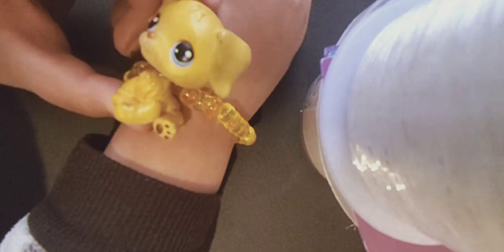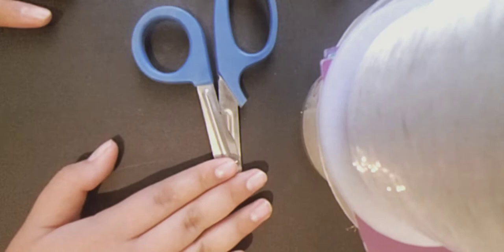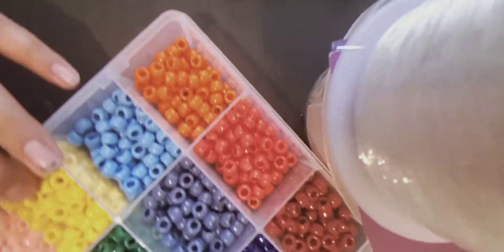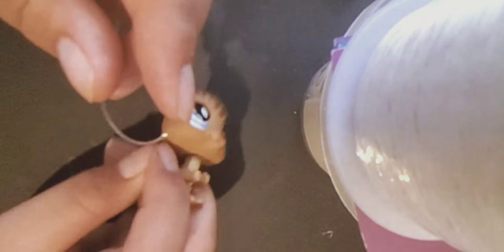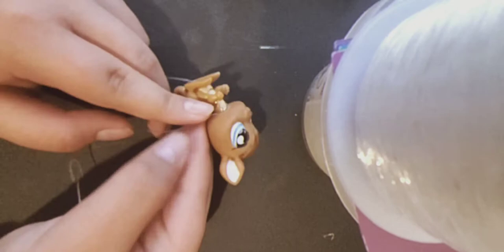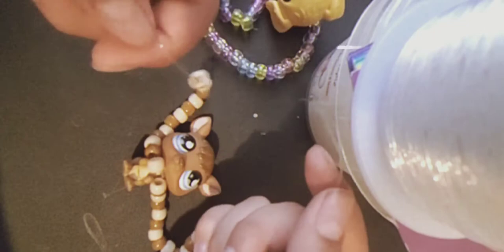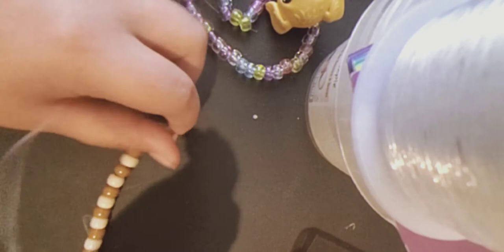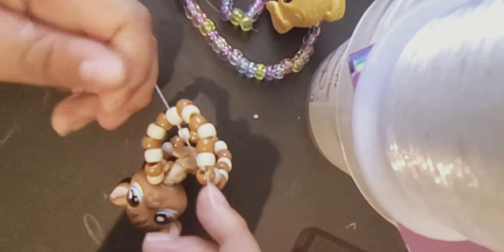kandi bracelet with a toy tutorial